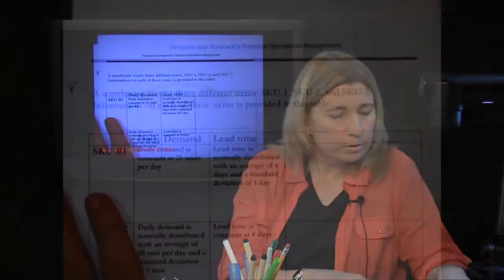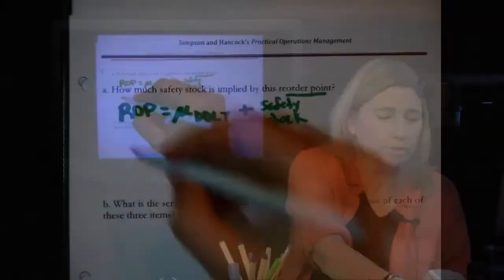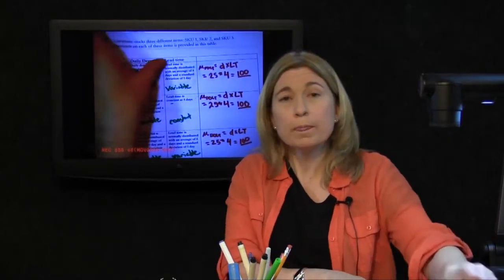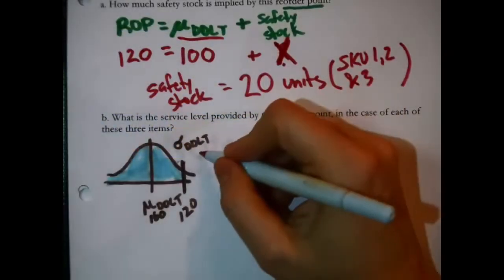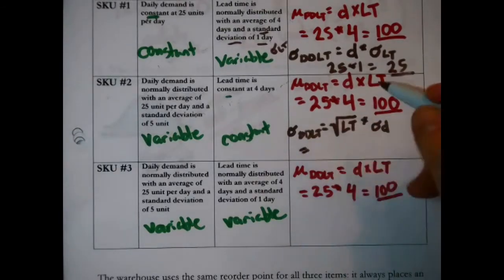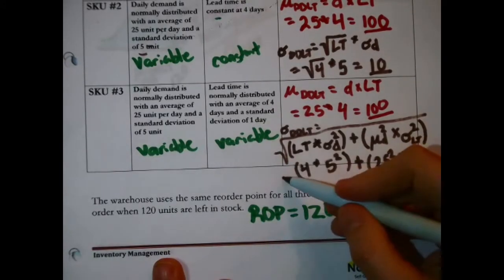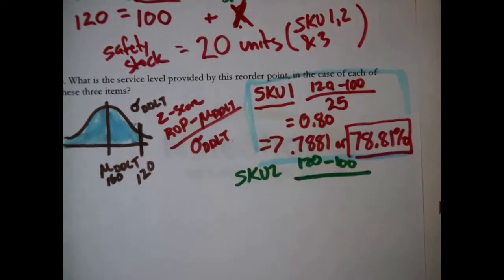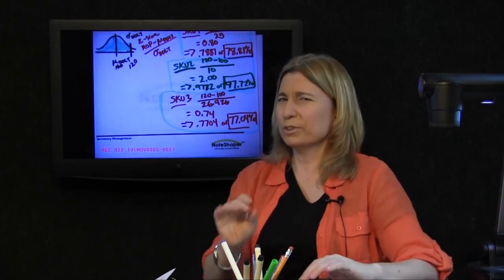Practical Operations Management, Ch 10, Inventory Management, Scenario #30